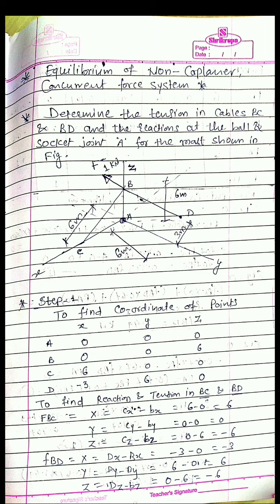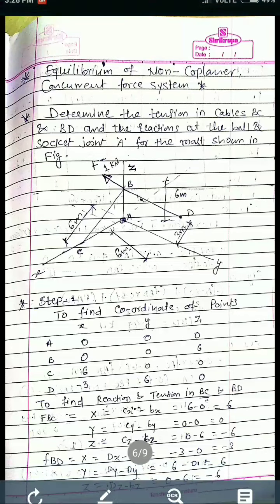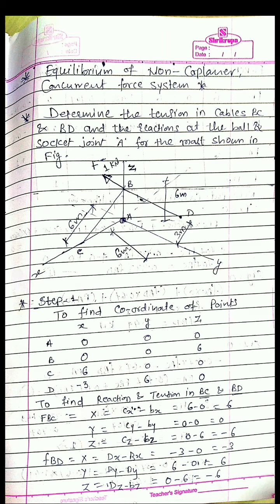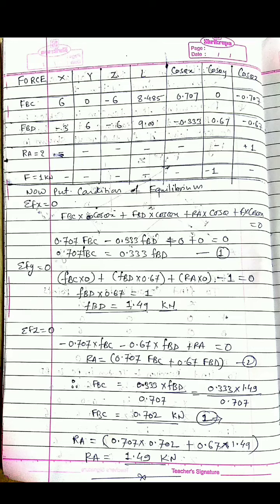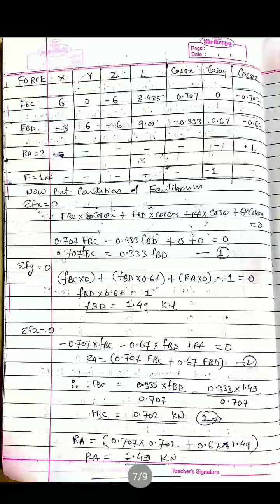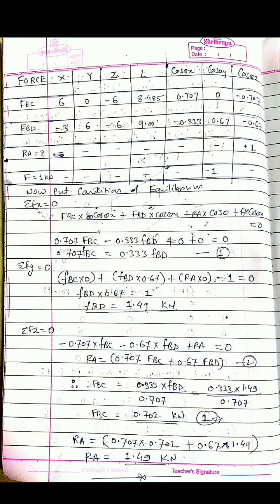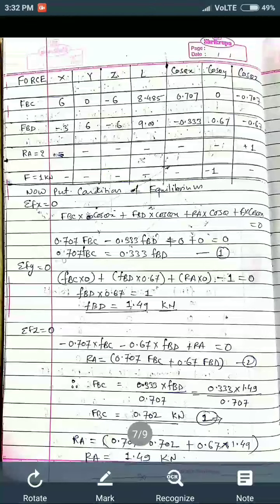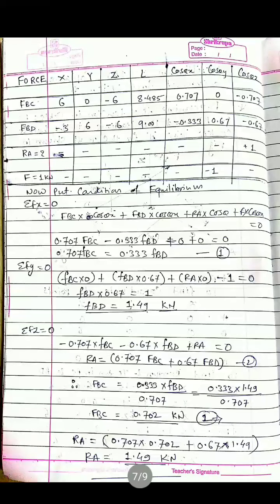Equilibrium of Non Coplanar Concurrent force System